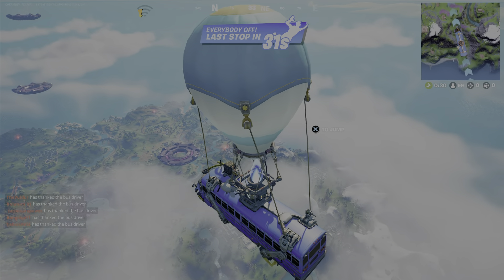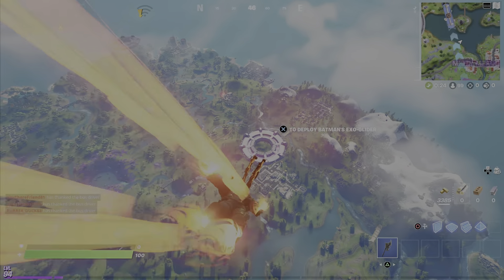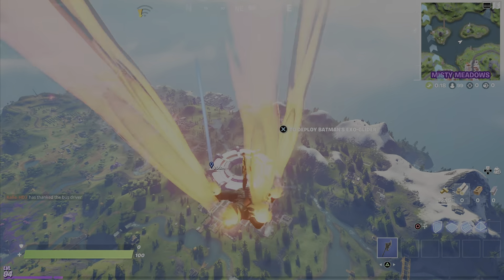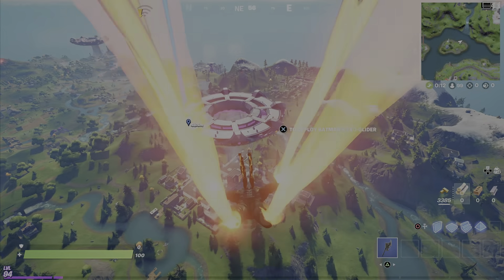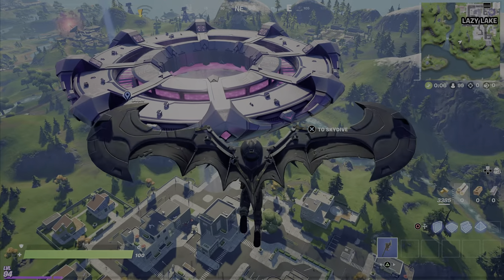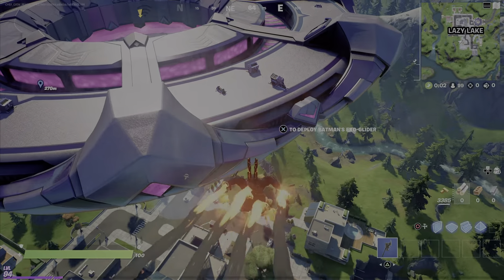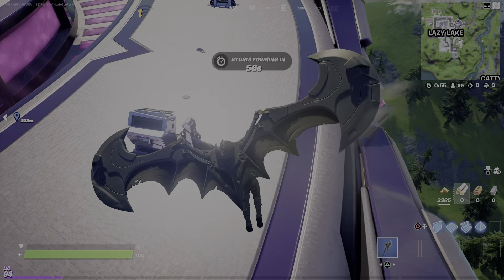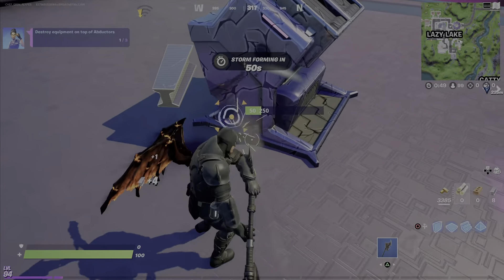Fortnite week 6 Stage 1-Destroy inductor equipment|Chef Kaylan plays (4K) (PS5)